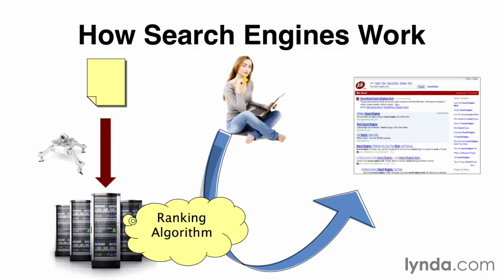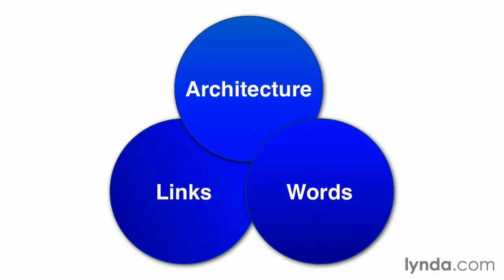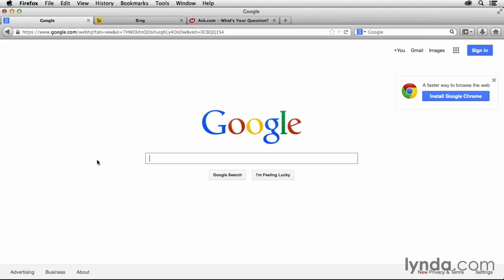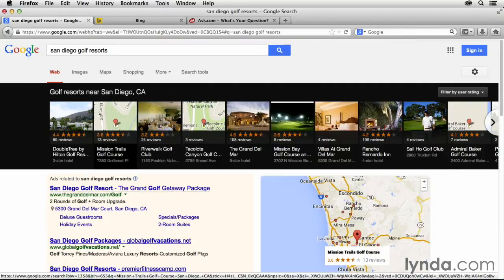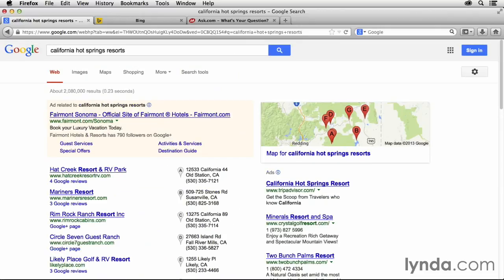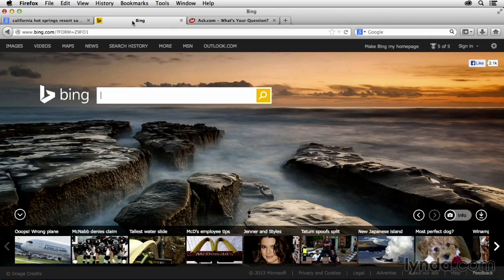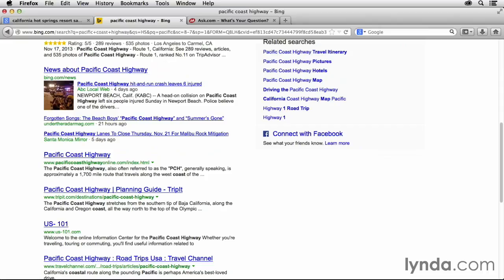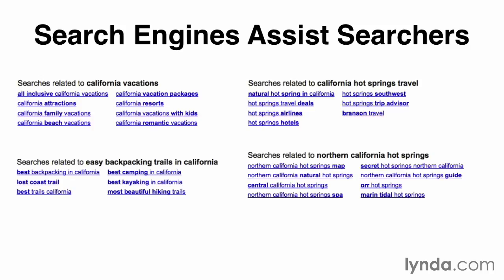=02 - The implications of keywords.mp4